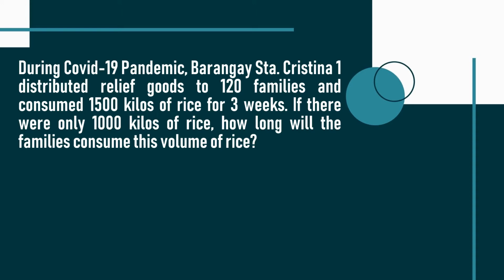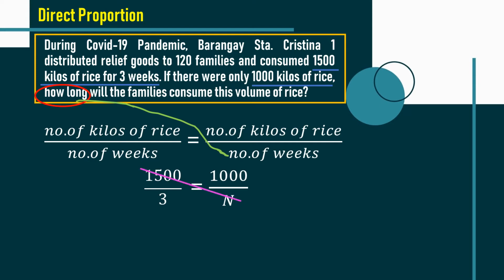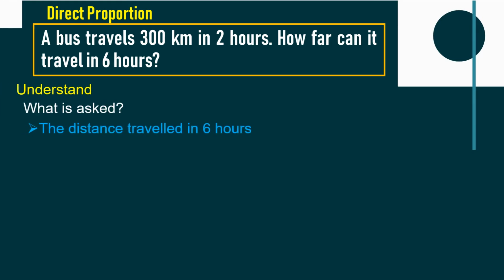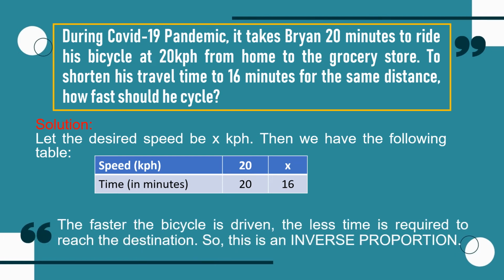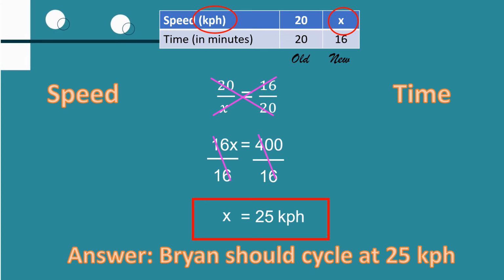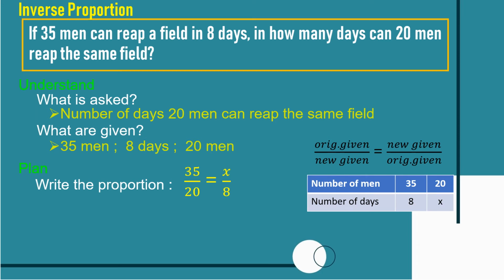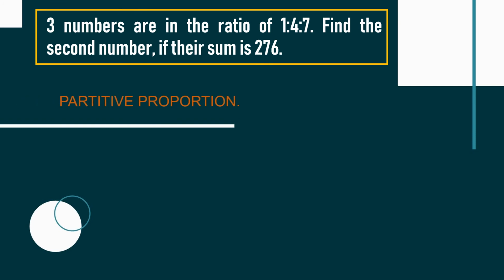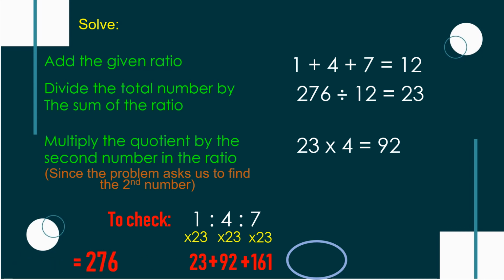Solving Problems Involving Direct, Partitive and Inverse Proportions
This video cited some examples of word problems involving direct, inverse and partitive proportion in different contexts such as distance, rate, and time using appropriate strategies and tools.